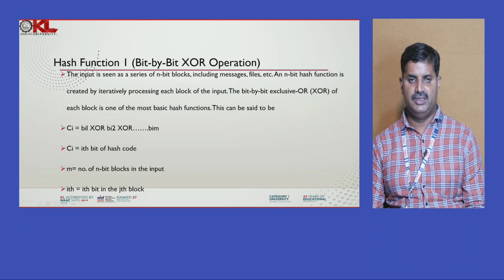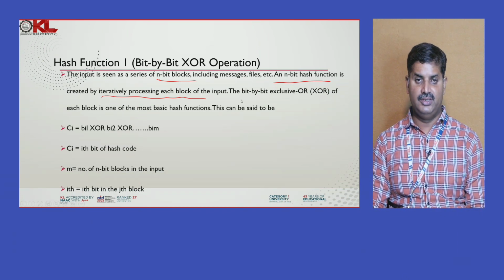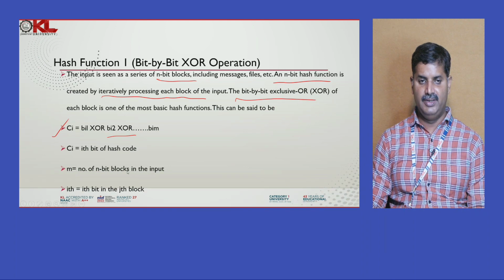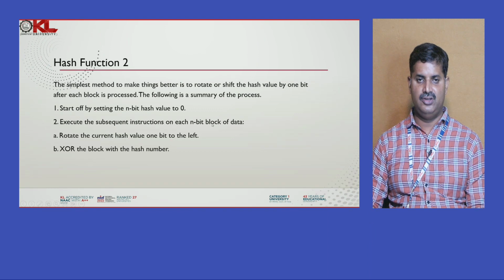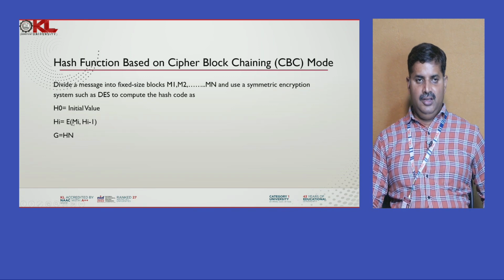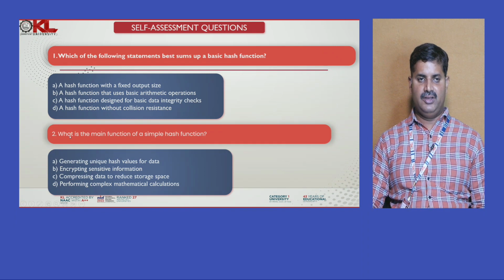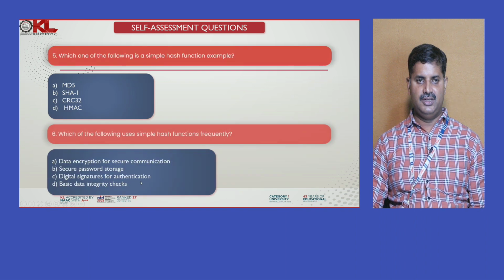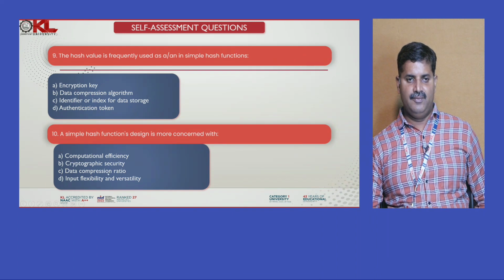CACD CO4 Session3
It covers crypt analysis and cyber defense